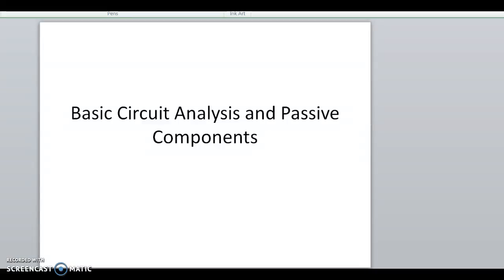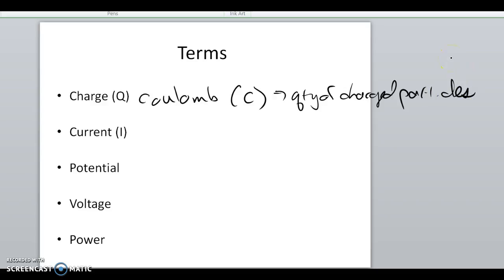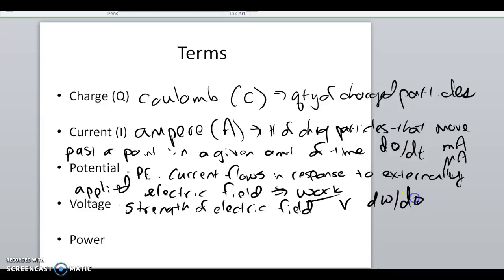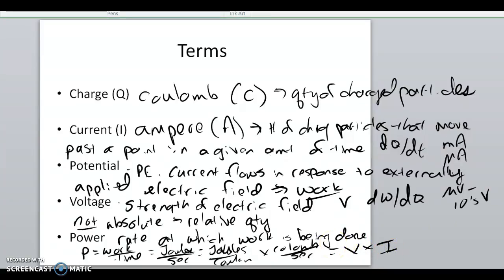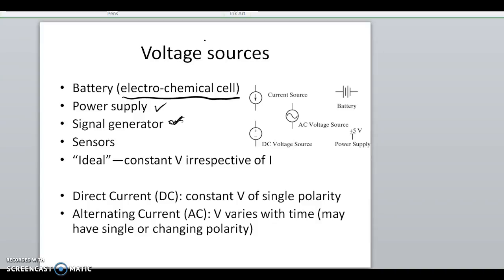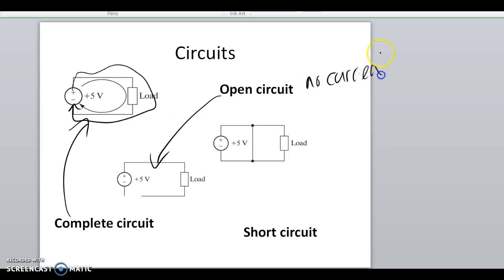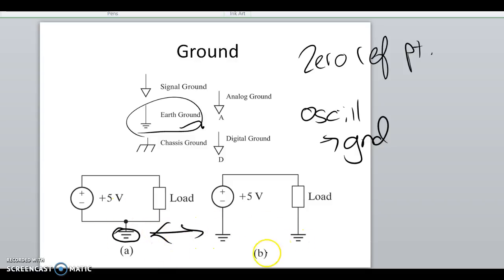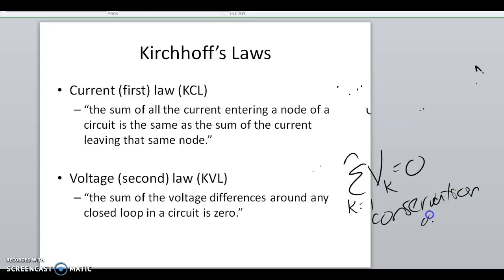Basic Circuits 1